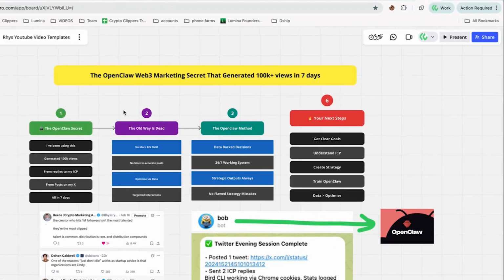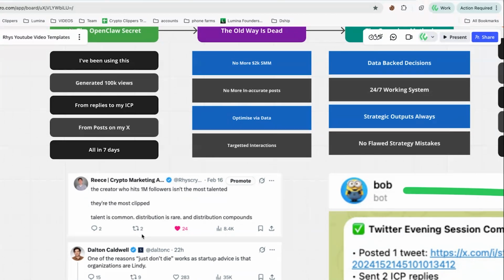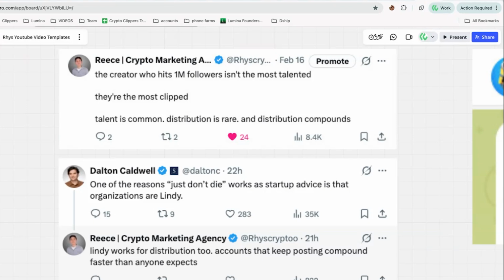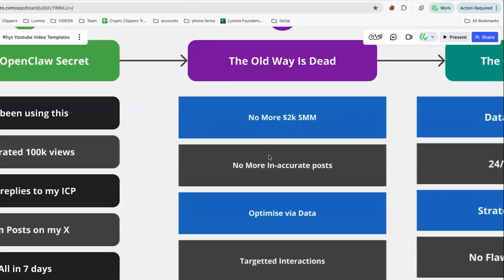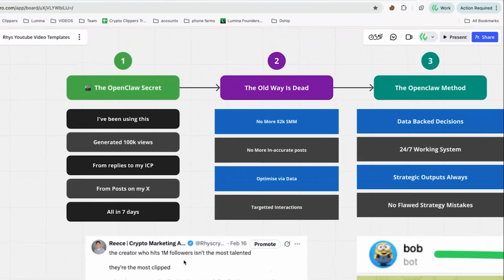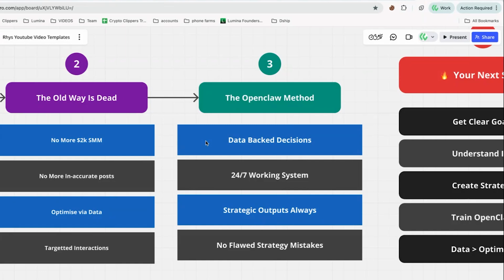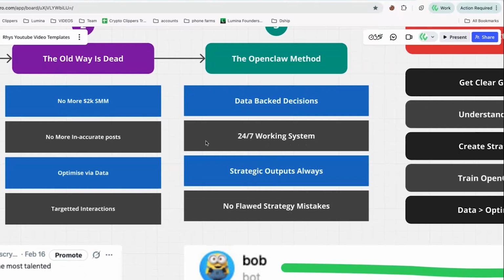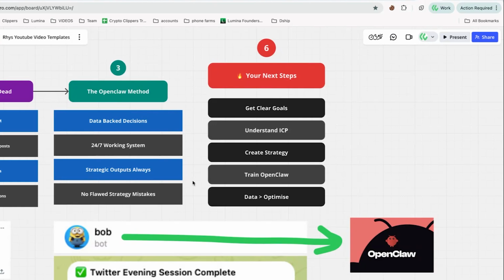Grow Your Brand for Free (OpenClaw Tutorial)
Most crypto projects waste thousands on marketing that doesn't work. This free tool changes that.

OpenClaw is a web3 marketing platform that gets your project real exposure without spending a dollar on ads. In this video, I break down exactly how it works and how you can use it to grow your brand.

⏱️ TIMESTAMPS
0:00 - 100K views in 7 days for free
0:30 - The OpenClaw secret
1:15 - Real results: Posts getting 8.4K impressions
1:45 - The reply strategy: 40 replies per day
2:30 - Old way vs OpenClaw: $2K/month social media managers
3:30 - Why OpenClaw beats human managers
4:15 - The OpenClaw method: Data-backed decisions
5:00 - 24/7 strategic output
5:45 - No flawed strategy mistakes
6:30 - Your next steps: Setting up your own OpenClaw
7:30 - Free masterguide offer

🚀 ABOUT ME
Founder of Lumina Web3 (crypto marketing agency), Lumina Clippers (62,900+ creator network), and Lumina Founders AI. Worked with Stake, OKX, Polkadot.